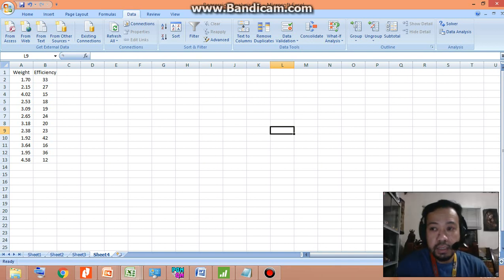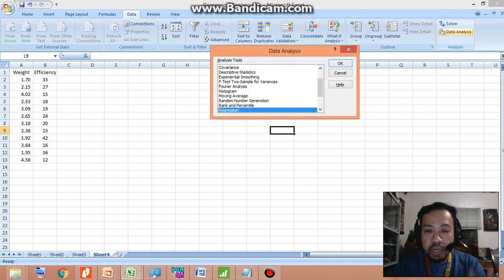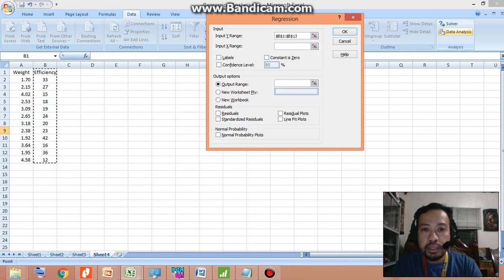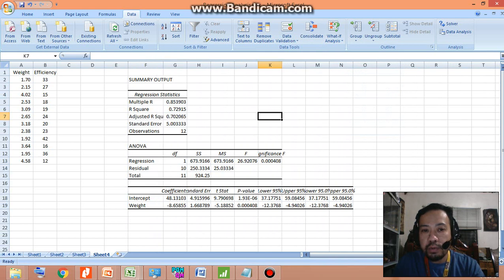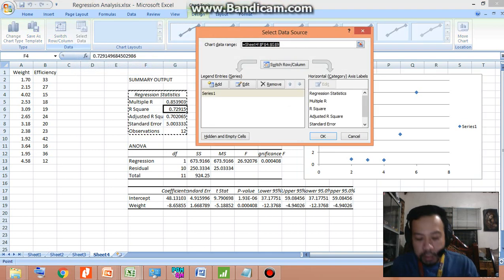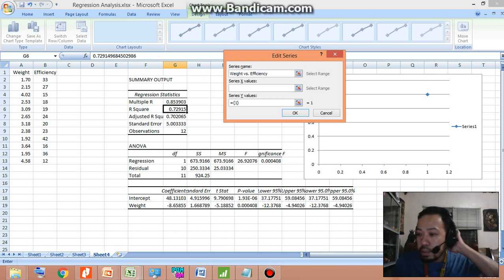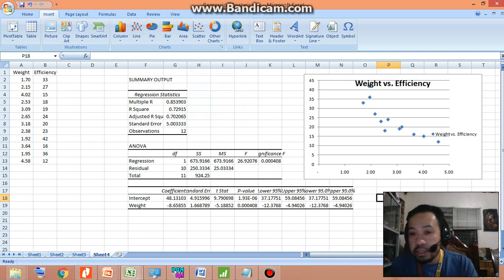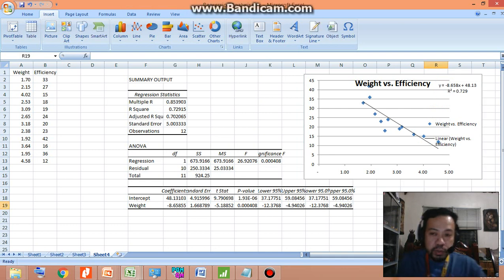Simple Linear Regression using Excel Data Analysis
A tutorial about solving a Simple Linear Regression using Excel's Data Analysis